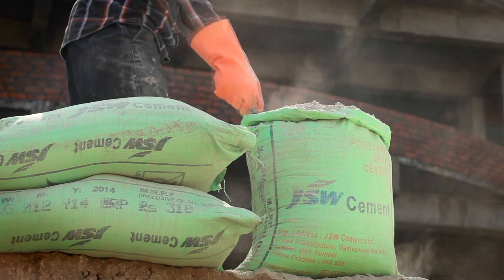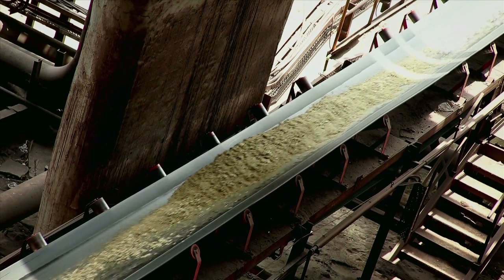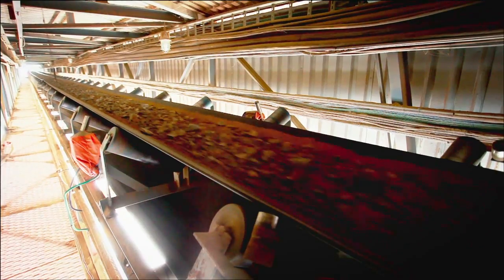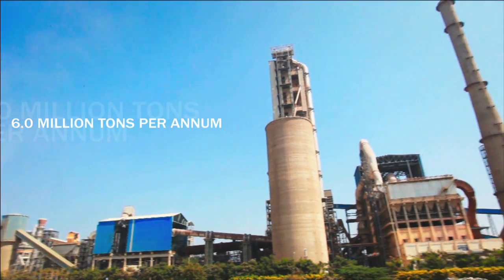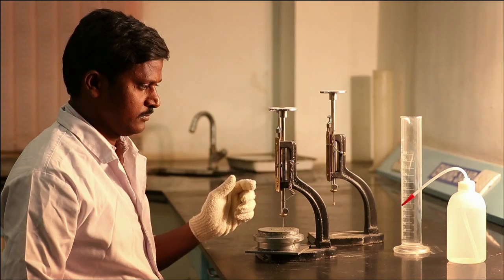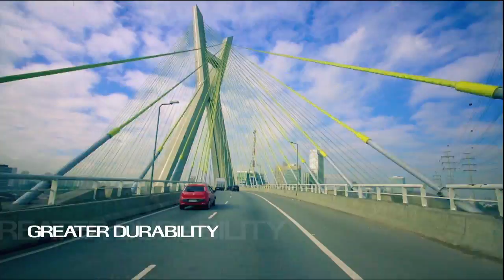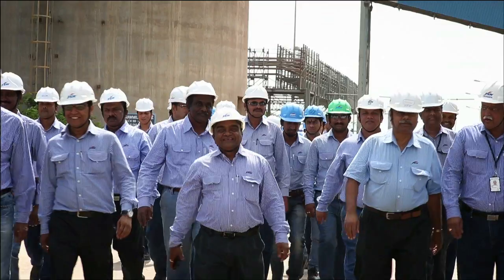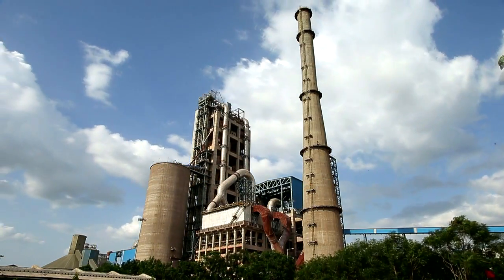JSW Cement Corporate Av